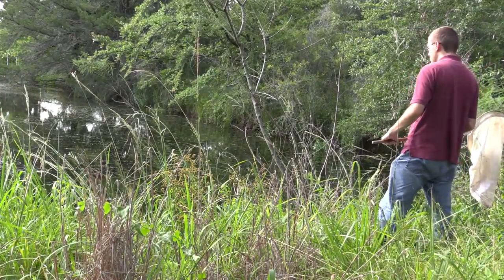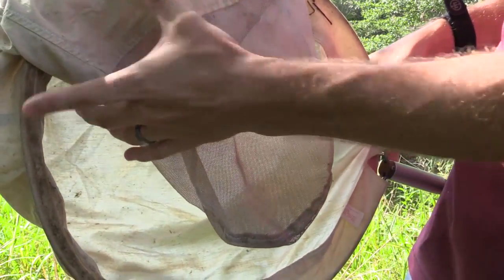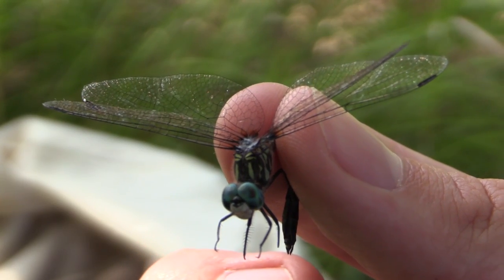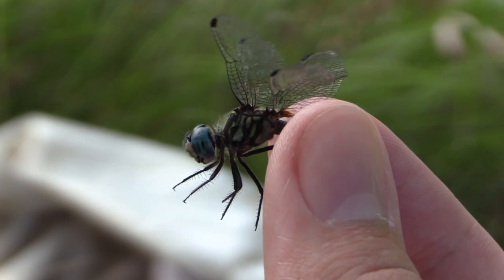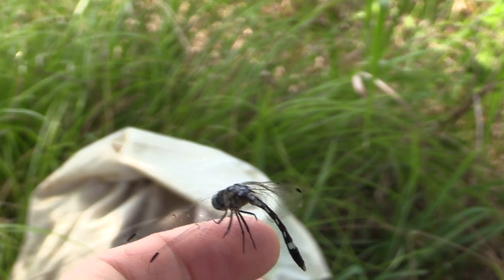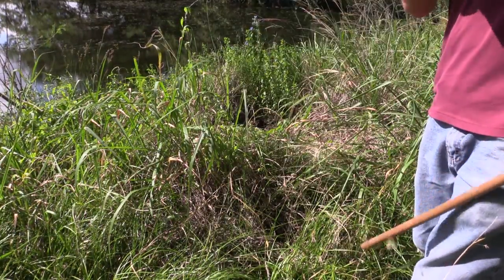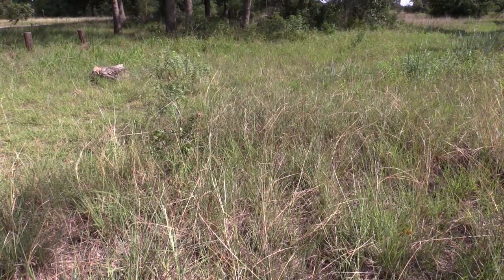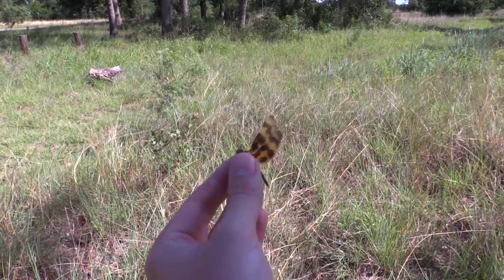How to Collect Dragonflies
Have you ever wanted to collect a dragonfly for fun or for an insect collection. In this video Jason Thomas shares some tips and techniques that can help you catch dragonflies. He starts by sharing their behavior and then attempts to catch some dragonflies to show to viewers.

Content Support:
John Oswald